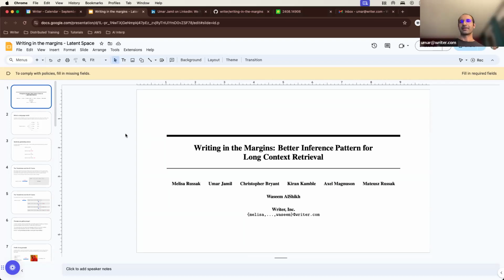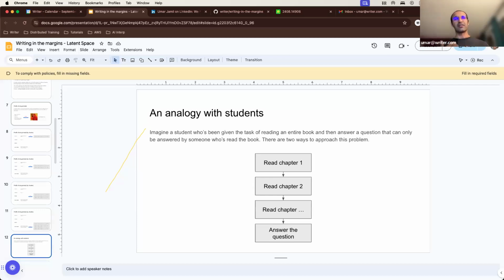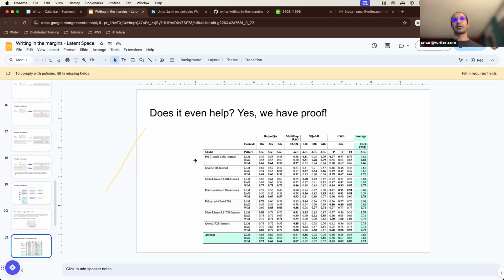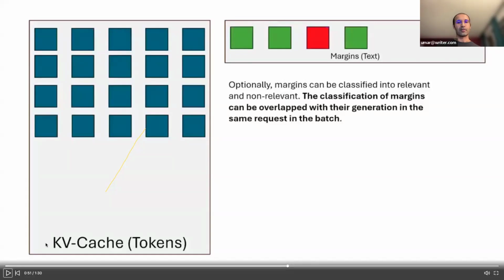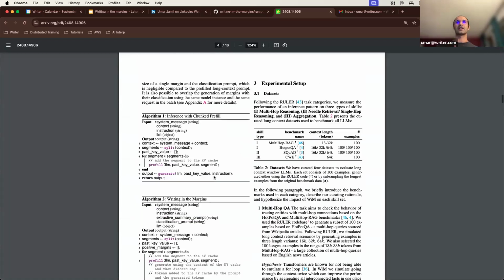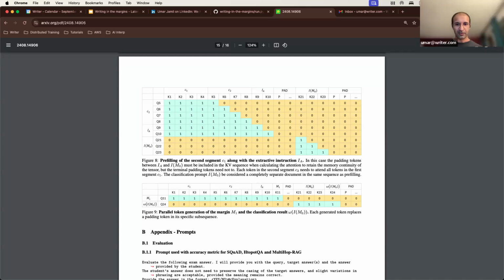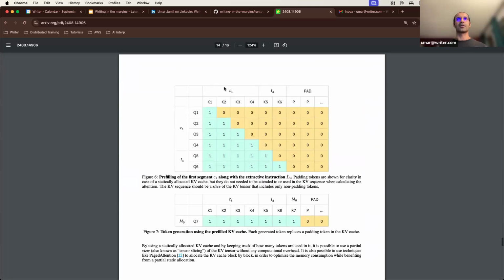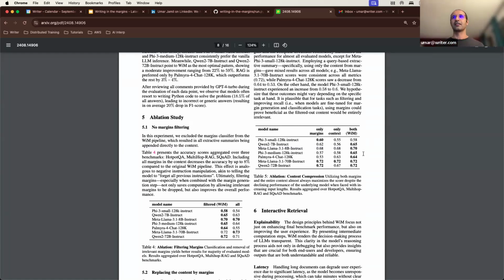[Paper Club] Writing in the Margins: Chunked Prefill KV Caching for Long Context Retrieval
by @umarjamilai !